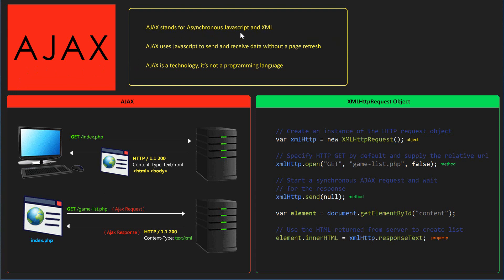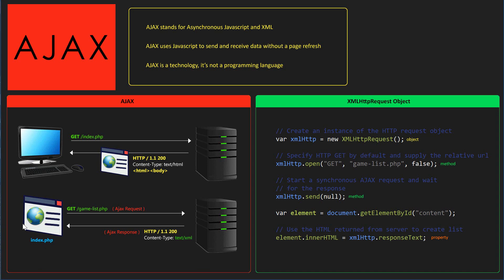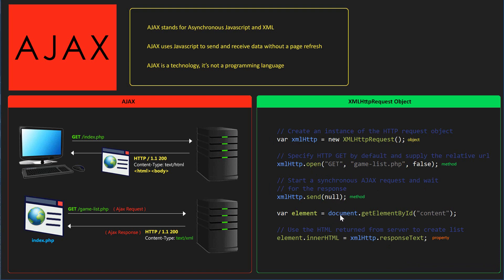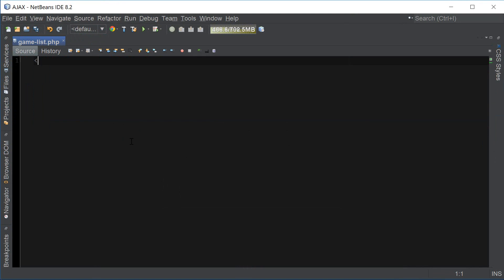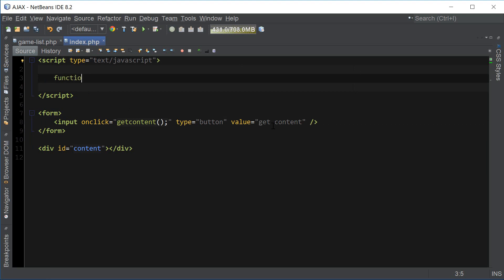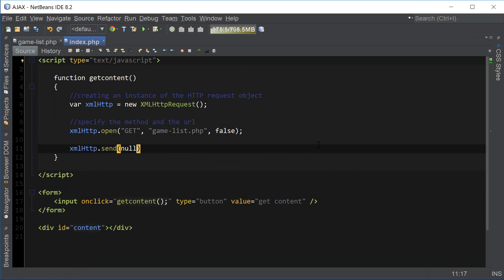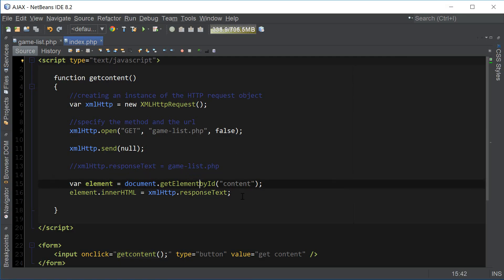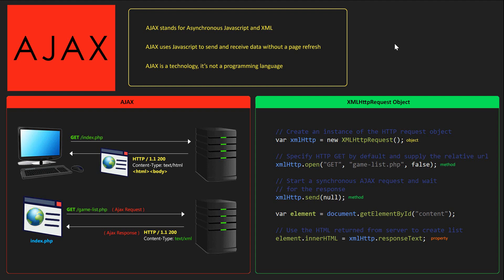AJAX Tutorial for Beginners | What is AJAX | Learn AJAX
UPDATE! (9/13/19) New features and improvements for Clever Techie Patreons:

1. Download full source code with detailed comments - easy to learn and understand code
2. Weekly source code file updates by Clever Techie - every time I learn new things about a topic I will add it to the source file and let you know about the update - keep up with the latest coding technologies
3. Library of custom Clever Techie functions with descriptive, easy to understand comments - skyrocket coding productivity, code more efficiently by using Clever library of custom re-usable functions
4. Syntax code summary - memorize and review previously learned code faster
4. Organized file structure - access all Clever Techie lessons, source code, graphics, diagrams and cheat sheet from a single workspace - no more searching around for previously covered material and source code - save enormous amount of time and effort
5. Outline of topics the source file covers - fast review of all previously learned coding lessons
6. Access to all full HD 1080p videos with no ads
7. Console input examples - interactive examples that make it easier to understand and learn coding
8. Access to updated PHP Programming Book by Clever Techie
9. Early access to Clever Techie videos

````````````````````````````````````````````````````````````````````````````````````````````` In this AJAX Tutorial for Beginners, we'll go over what AJAX is and learn how to code AJAX. AJAX stands for Asynchronous Javascript and XML and it's main purpose is to send and receive data from the web page without refresh. AJAX is a technology that uses Javascript and XML, it's not a programming language.